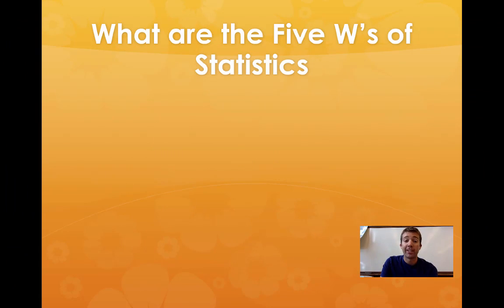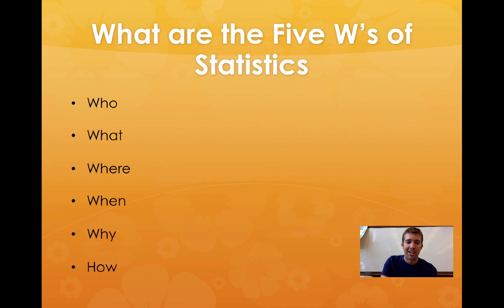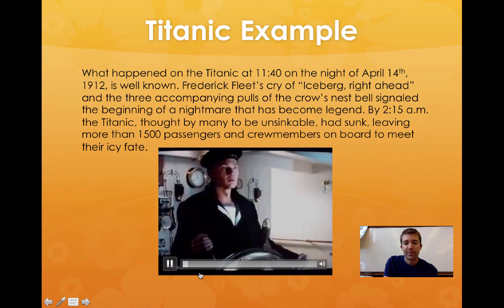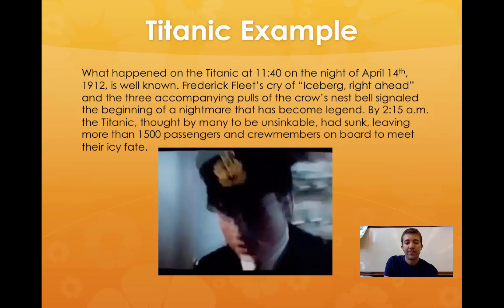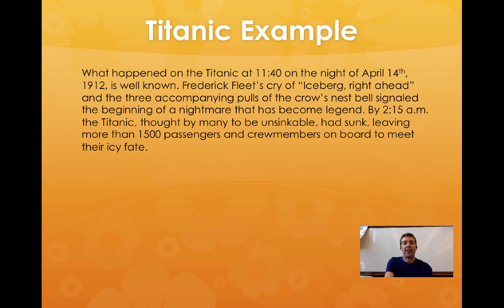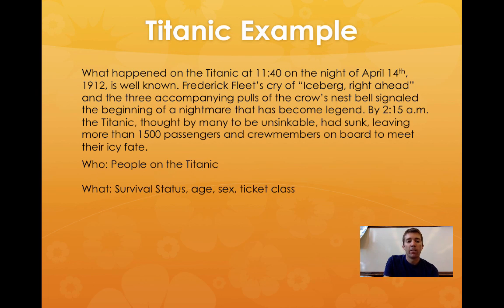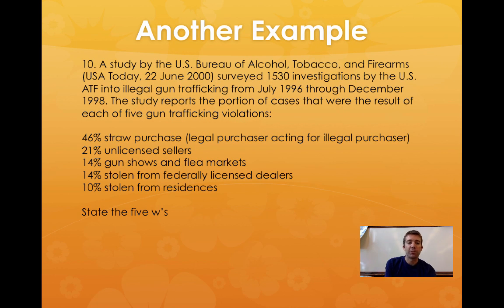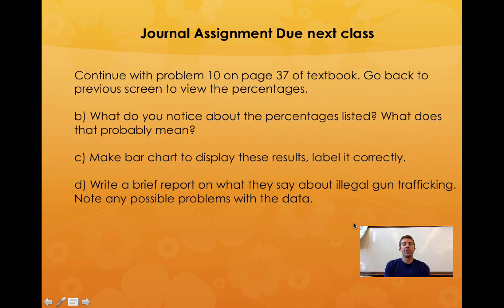video 3a - The Five W's